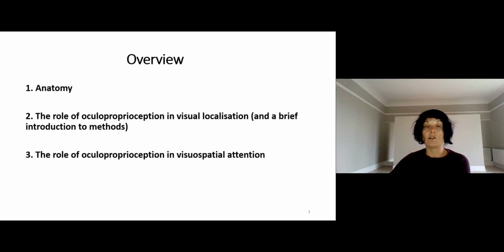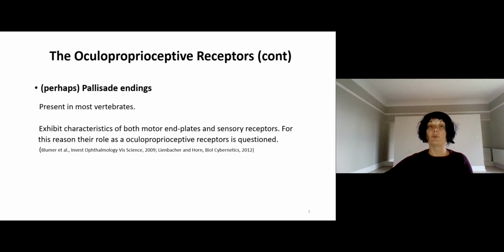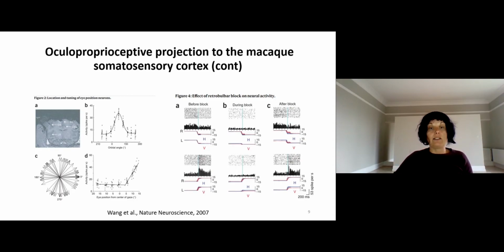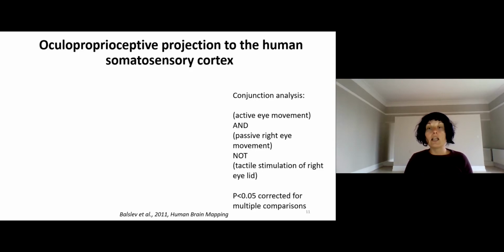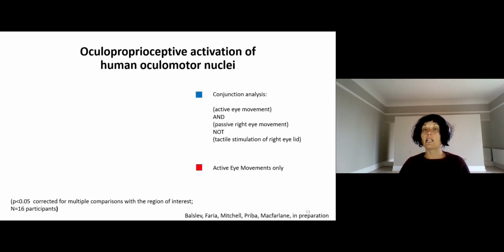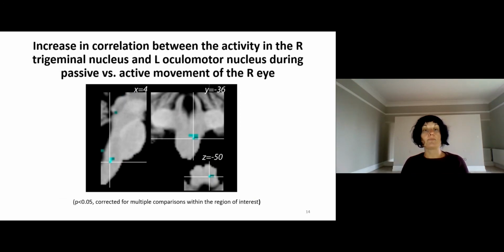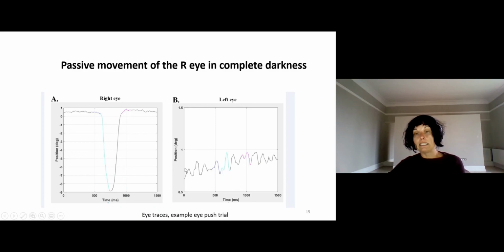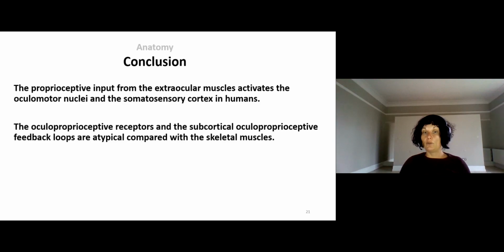Ocular Proprioception and Attention (Part 1. Anatomy)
Lecture by Dr Daniela Balslev
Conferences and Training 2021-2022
International Society of Proprioceptive Disorders